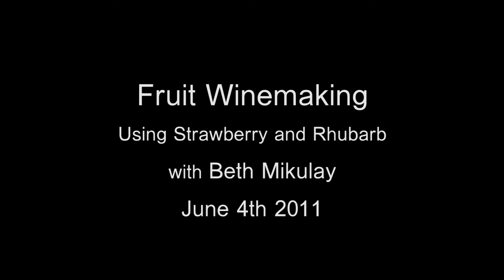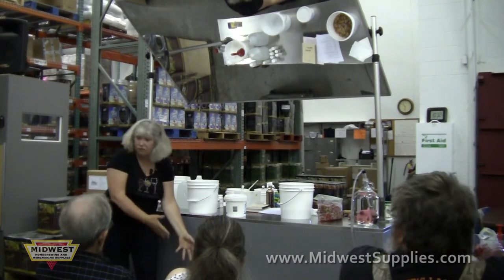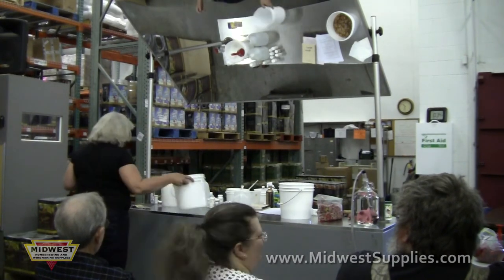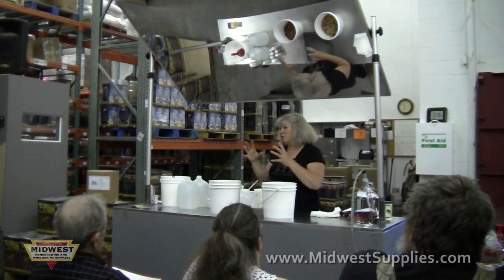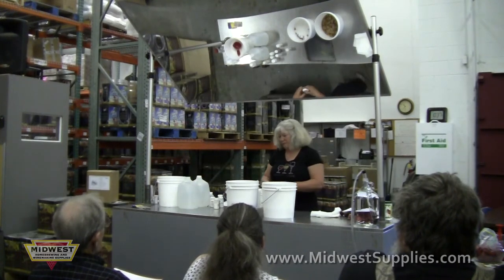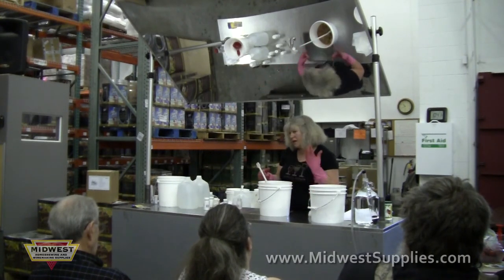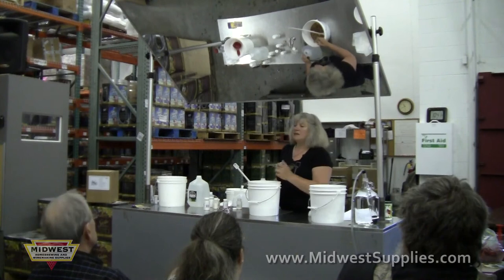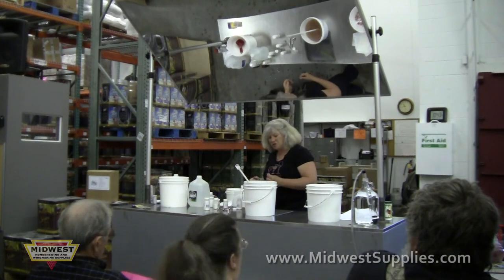Fruit Winemaking Class - 6-4-2011 - part 1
This is part one of a Fruit Winemaking Class. On Saturday, June 4th, 2011, Beth Mikulay taught a Strawberry and Rhubarb fruit wine class at Midwest Supplies. The class, like all classes, was free to attend and convered the basics of making fruit wine.